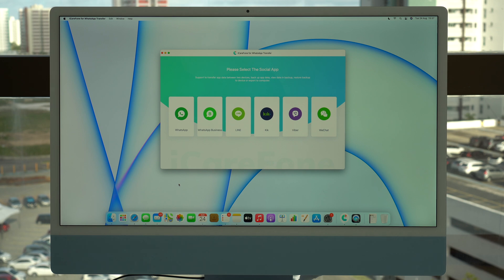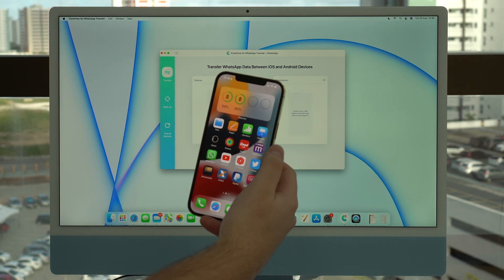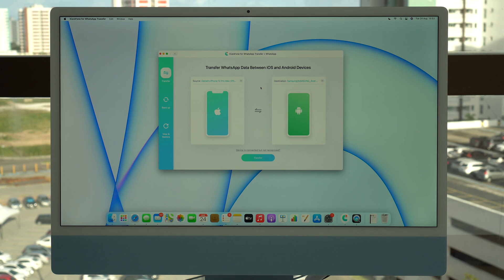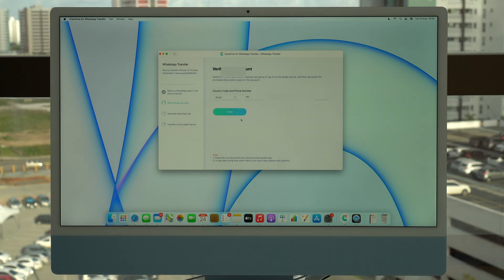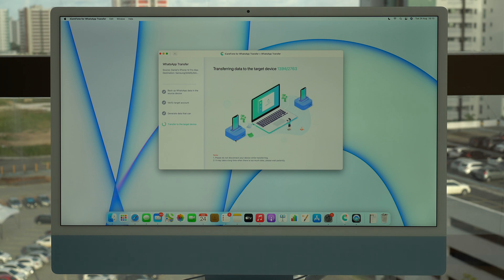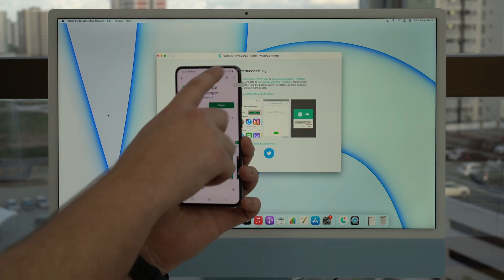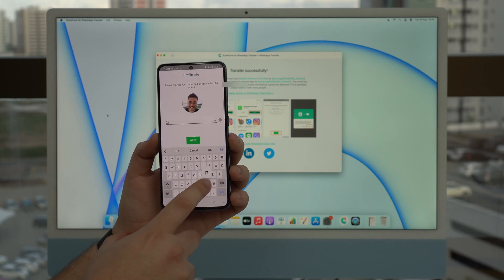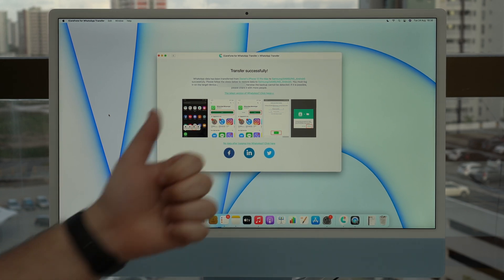How To Transfer All WhatsApp Data From ANY PHONE to Another (iPhone and Android)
In this video I teach you how to transfer all the data from your WhatsApp to ANY other phone, it could iPhone to Android or Android to iPhone or even iPhone to iPhone or Android to Android. It's absolutely incredible and it always works! Hope U Enjoy!